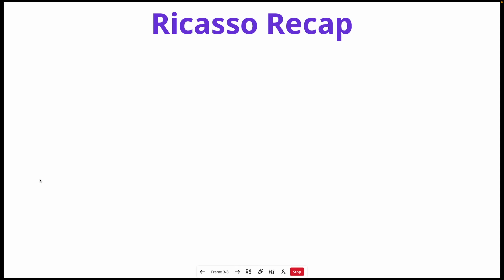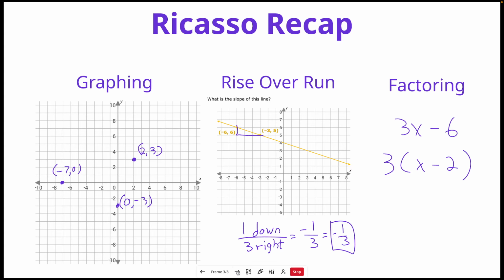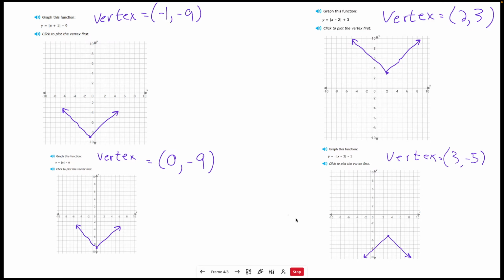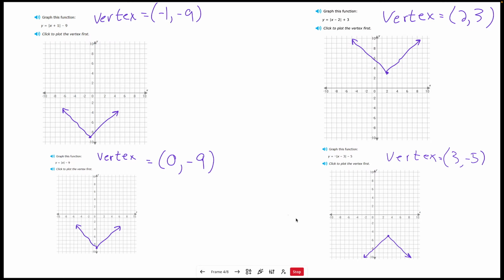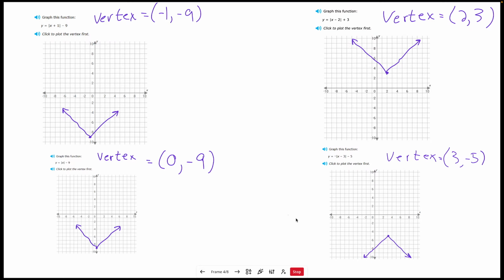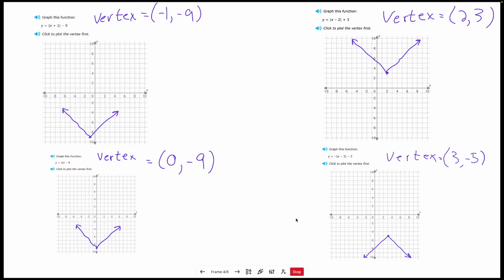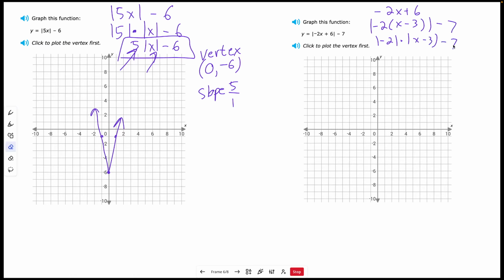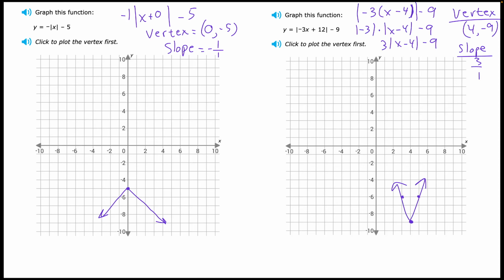Graph Absolute Value (Speedrun Version)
IXL Title: Graph an absolute value function
IXL Shortcut: TD2

Description: How to graph an absolute value function.